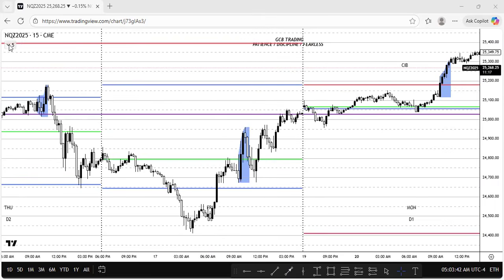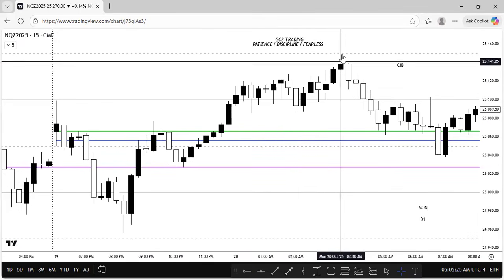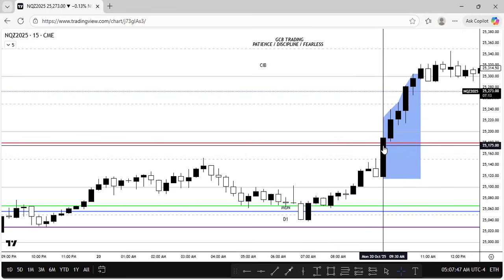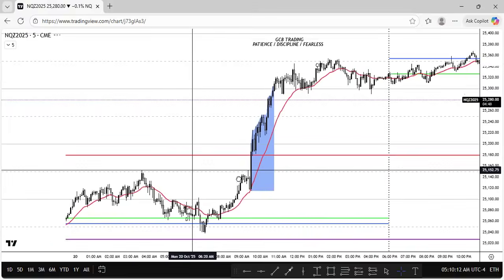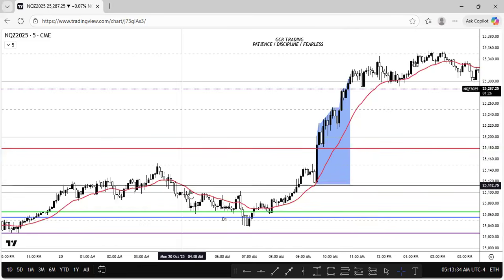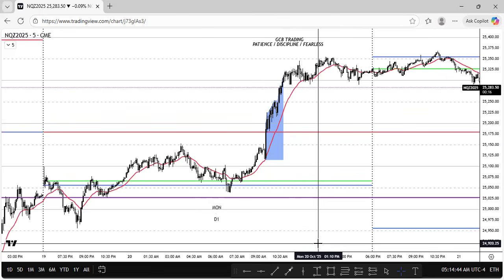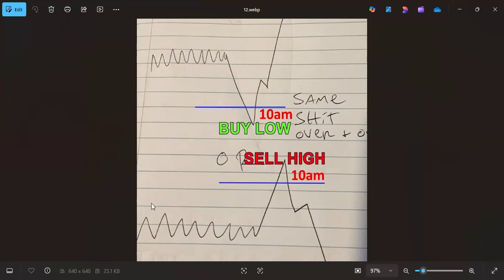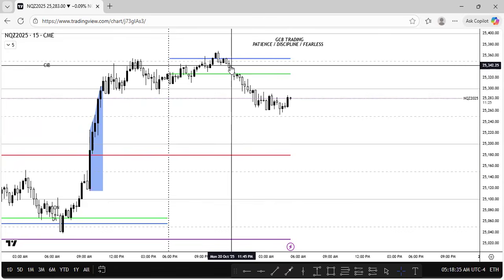NASDAQ | SIGNAL ON THE DAY | DUMP AND PUMP | 5 MINUTE ENTRY CRITERIA